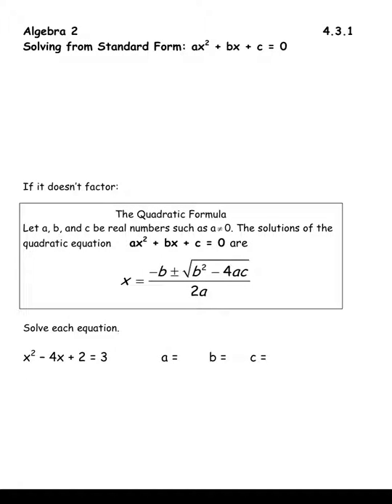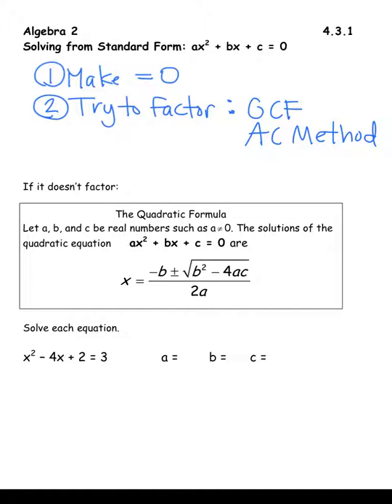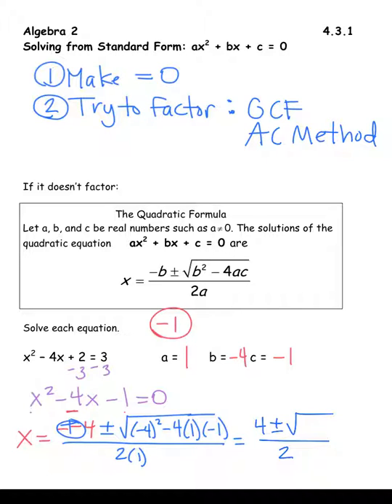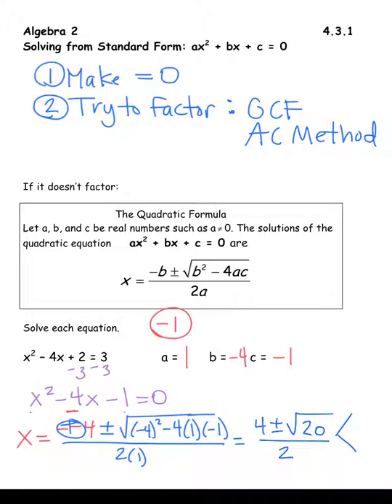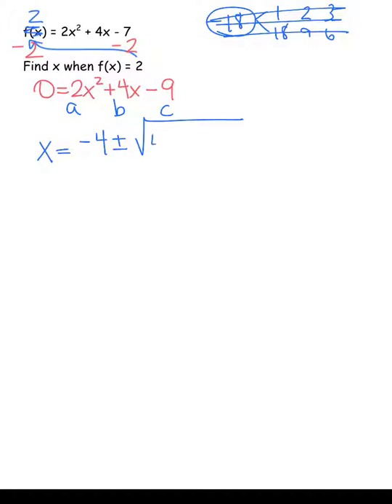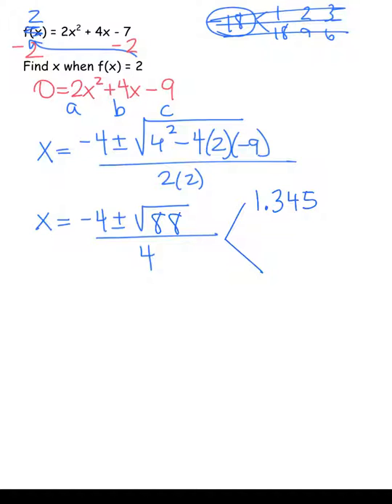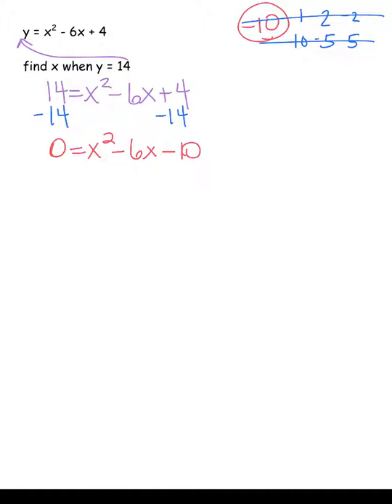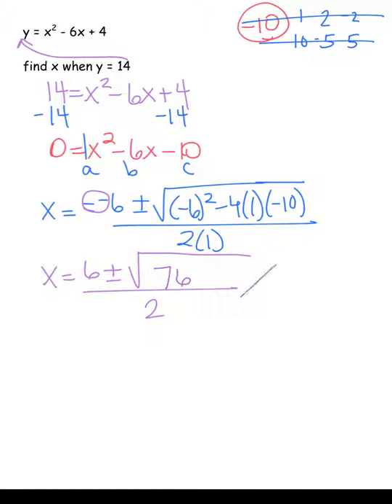Solve Using the Quadratic Formula